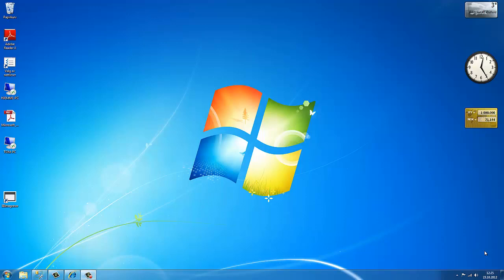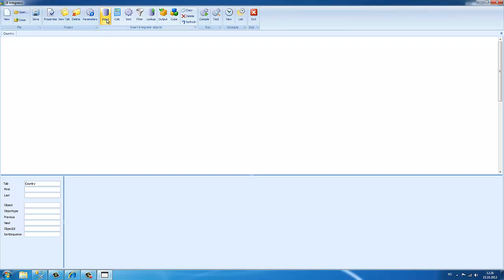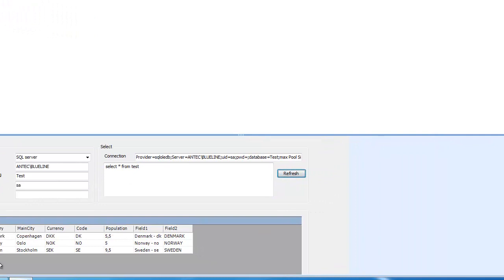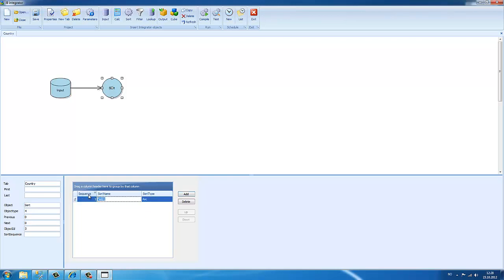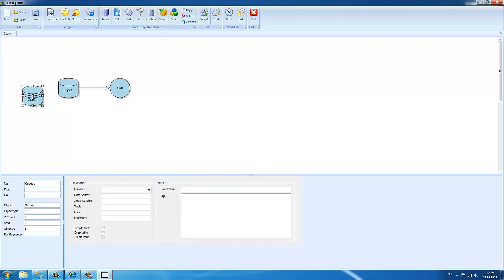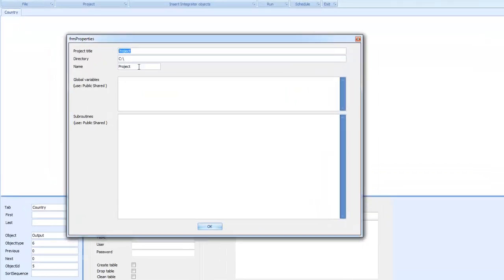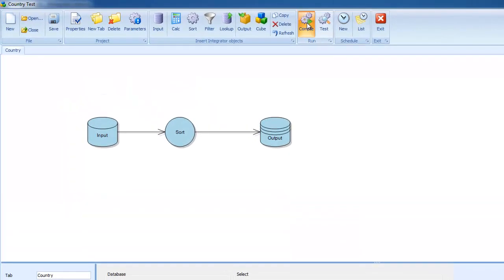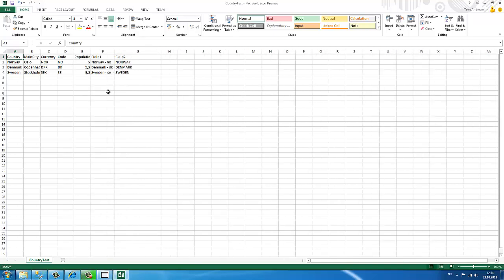iBintegrator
Software utility to join data from differnet sources and combine them into new tables or files.